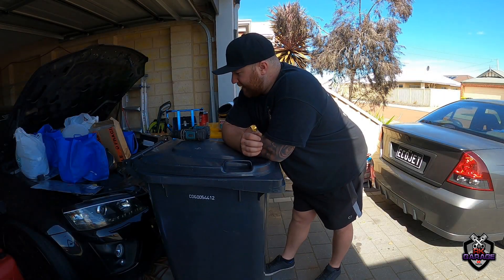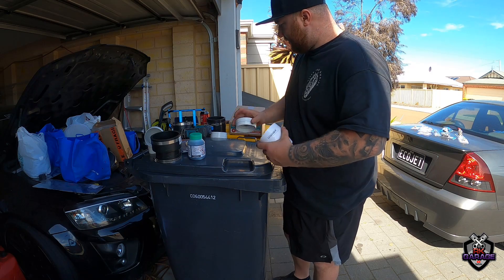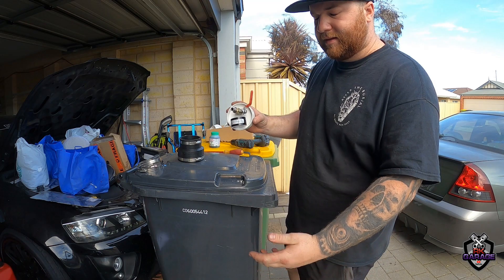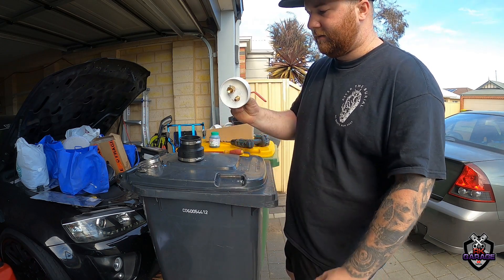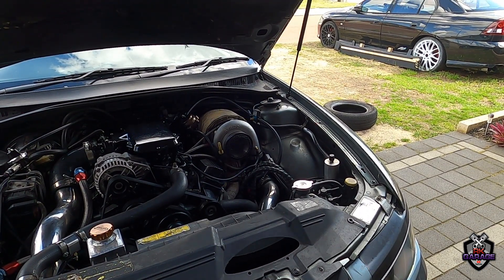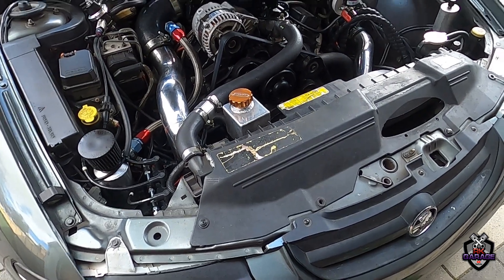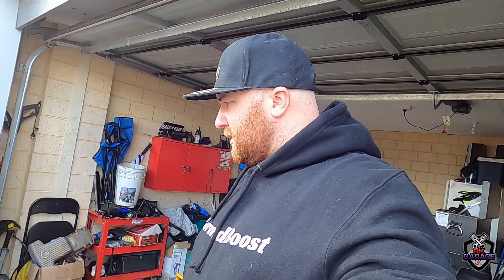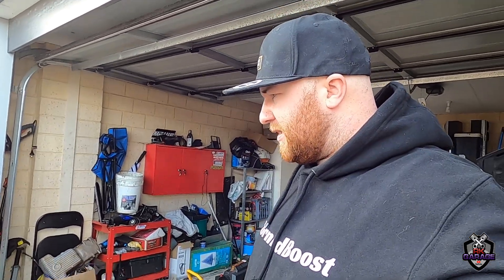D.I.Y Boost Leak Tester For My VY V6 Turbo Commodore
Hey guys, in this video we make a DIY boost leak tester to find out where my boost leak is from!